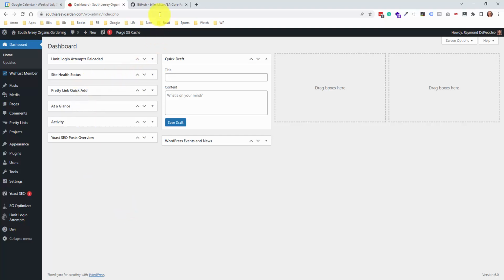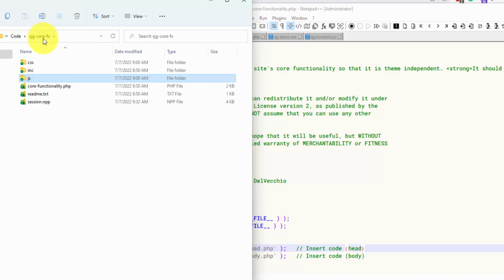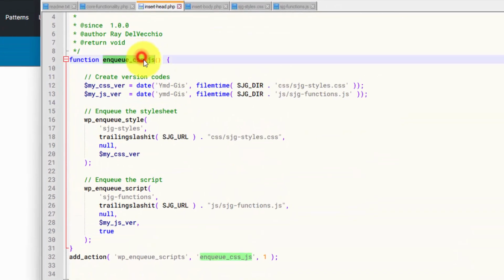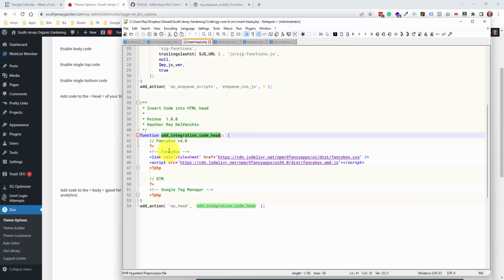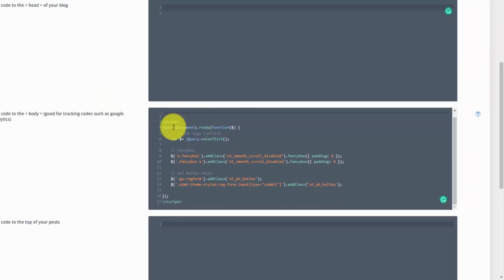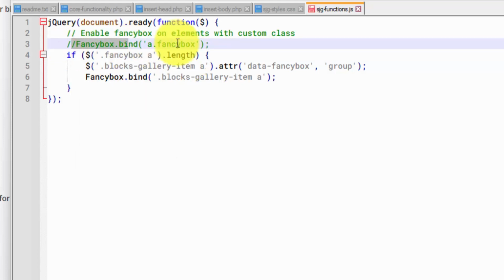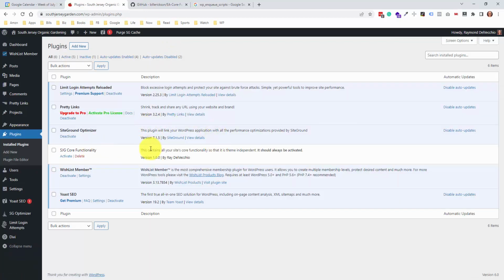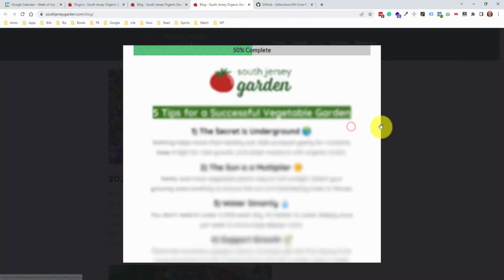How to Create a Custom WordPress Plugin for Your Website (PHP, HTML, CSS, & JS Tutorial)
You can build a 100% custom WordPress plugin that works with any theme and doesn't require approval to get listed in the plugin directory!

All you need is a little knowledge of PHP, HTML, CSS, and Javascript. NOTE: There is a risk since you can break your site. Be careful and create a backup before editing your website.

Let's go through this cool code hack to create your own customizations to perfect a website for you or a client.

Credit to Bill Erickson for the initial idea.

The best way to support or say "thanks" is to start your website idea!

Video chapters:

Intro - 00:00
Step through plugin code framework - 00:41
WordPress developer reference - 03:03
Transfer Divi integration code - 05:03
Review CSS - 07:31
Update Javascript - 08:36
Upload & activate custom plugin via FTP - 10:31
Test & debug errors - 11:24
Now take action - 13:29